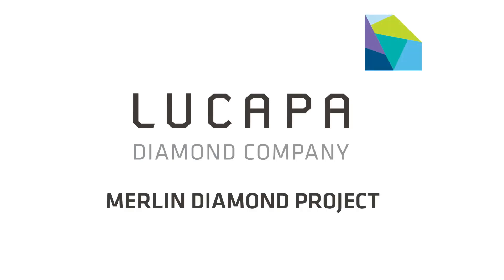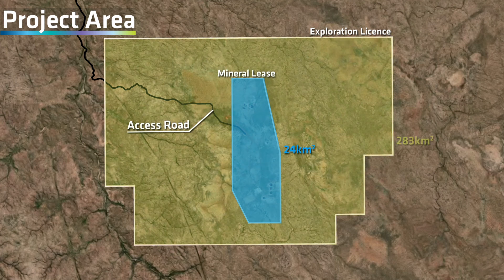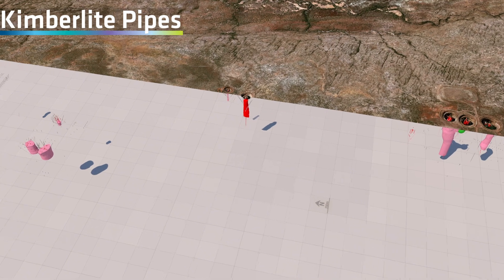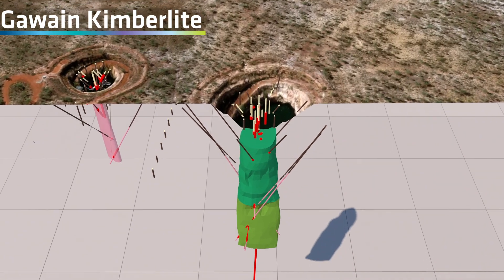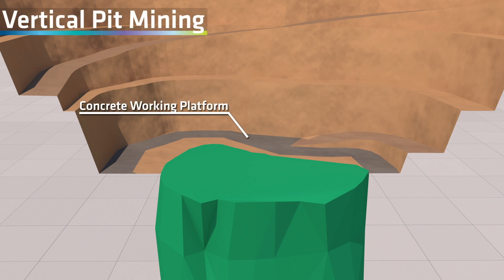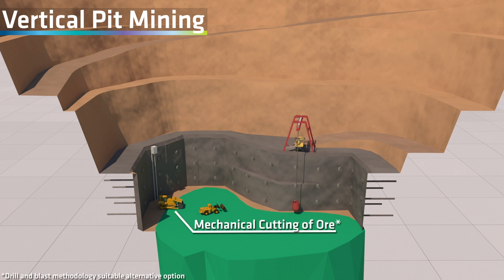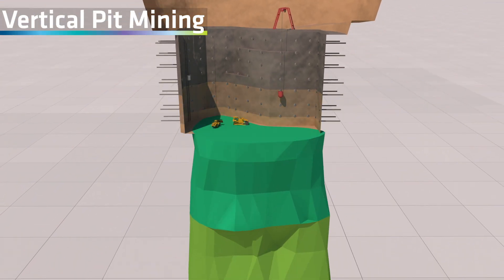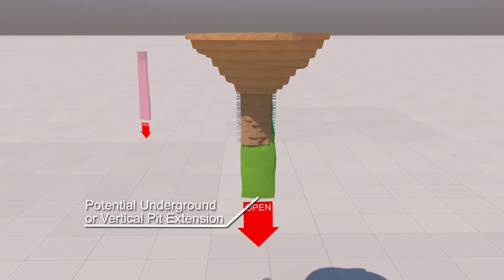Merlin Diamond Project Proposed Vertical Pit Mining Method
Lucapa VPM video, Merlin 25 May 2022